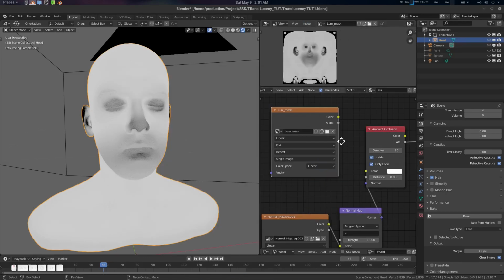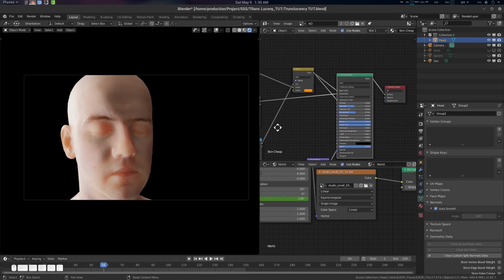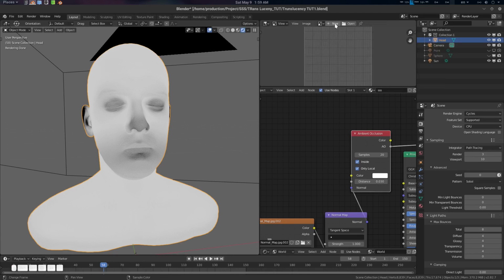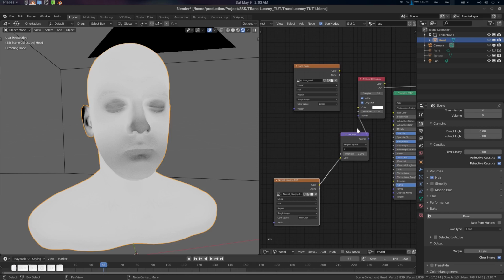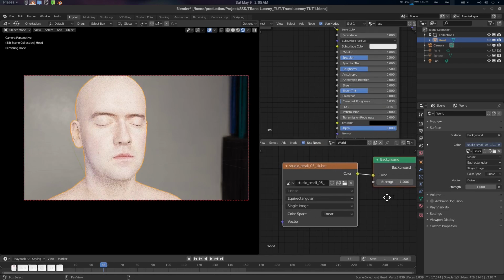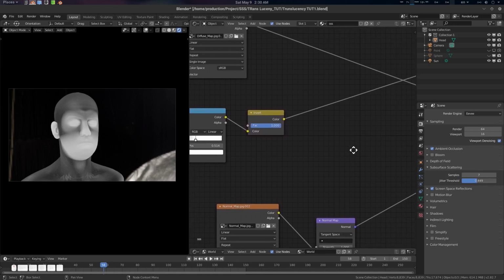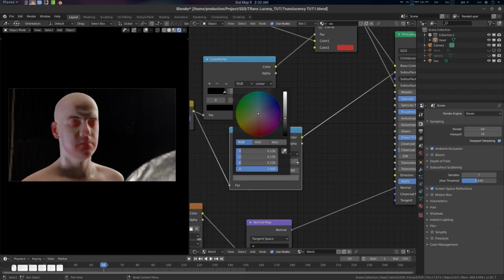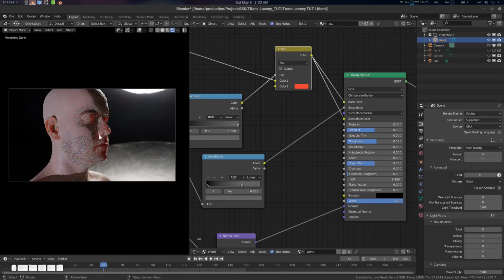Baking Translucency Map for Subsurface Scattering in Blender Cycle for Eevee Skin Shader Tutorial